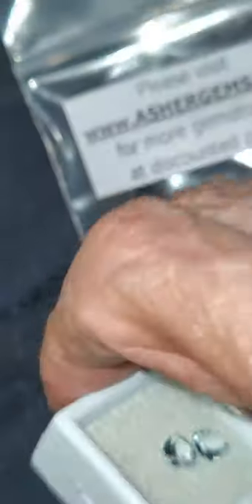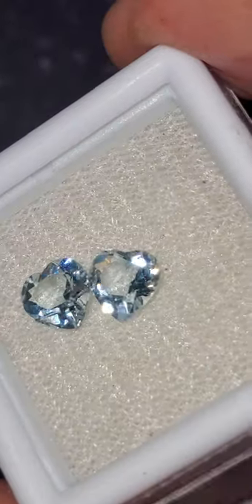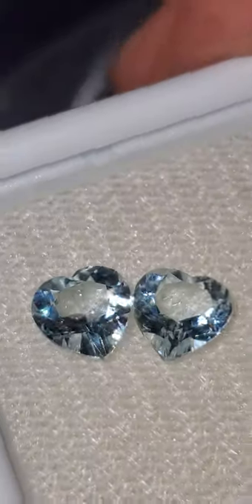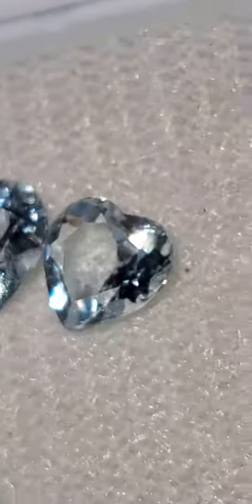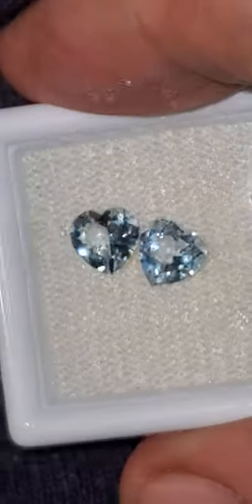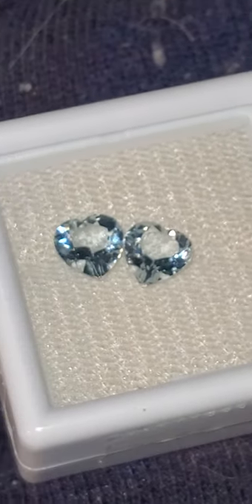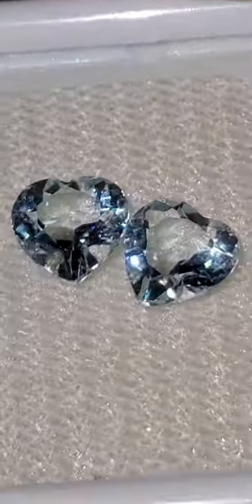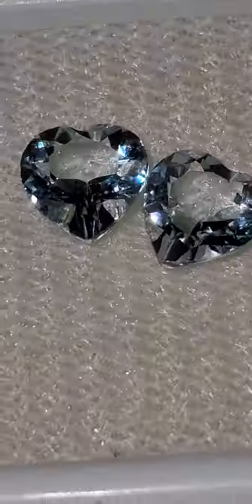diamond from Sun at Asher Gems in Thailand... thank you, brother 🙏.